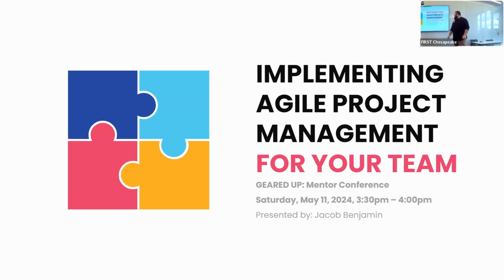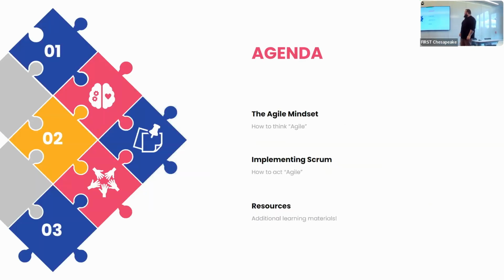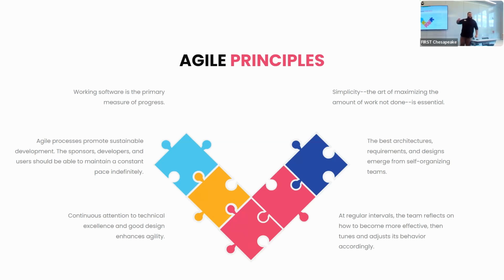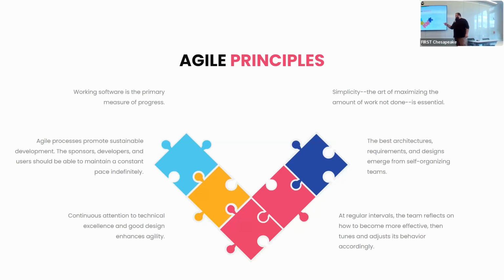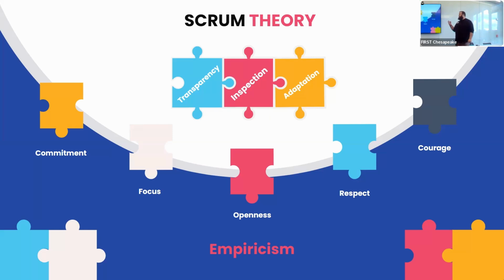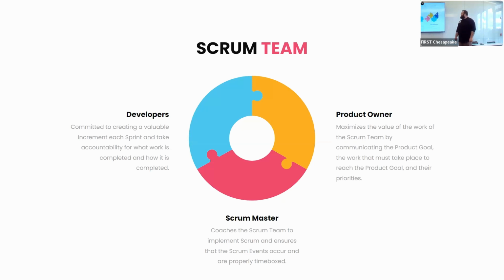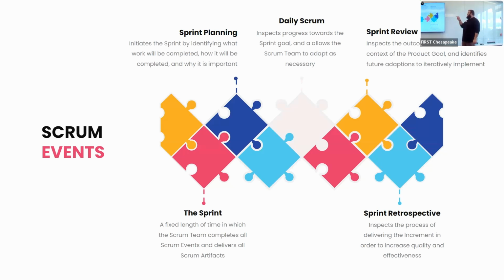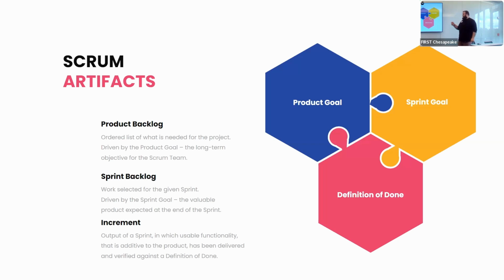CHS 2024 Geared Up: Implementing Agile PM on Your Team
FIRST Chesapeake 2024 Geared Up Mentor Conference
Hosted by Jacob Benjamin

Note: Due to technical issues with the meeting recordings, not all sessions were successfully recorded. Sorry about that. -The Editor